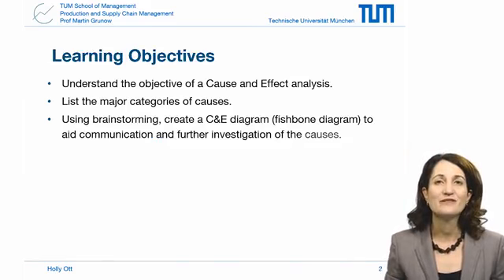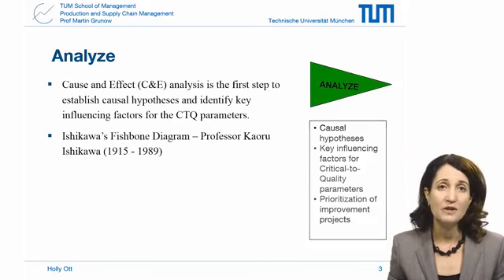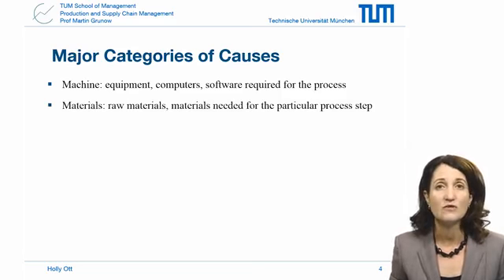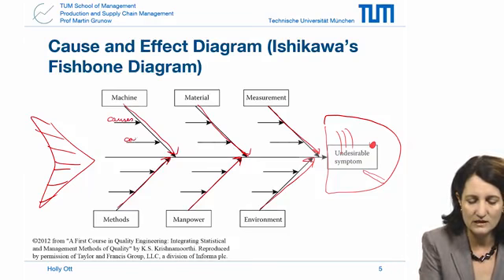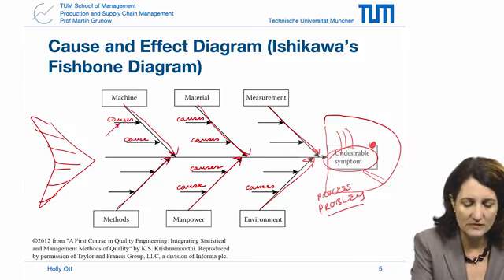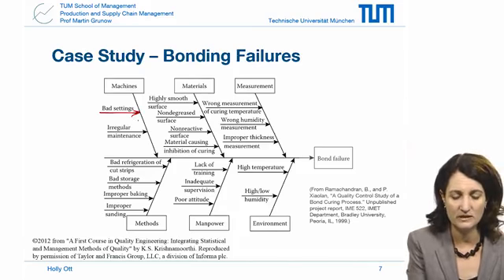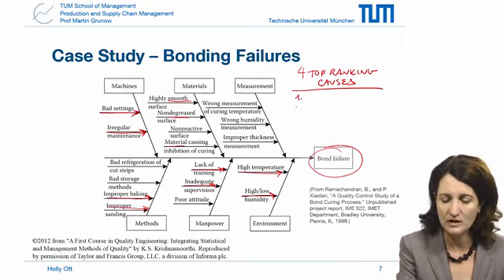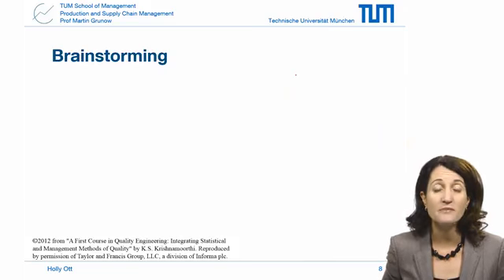Standard quality practice is 2019(51)